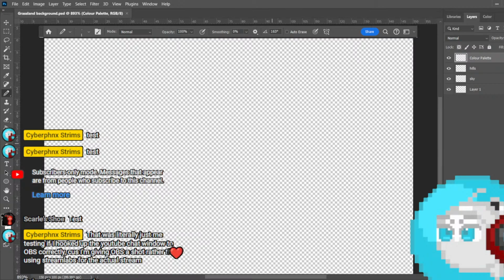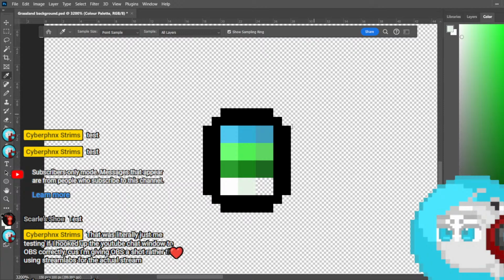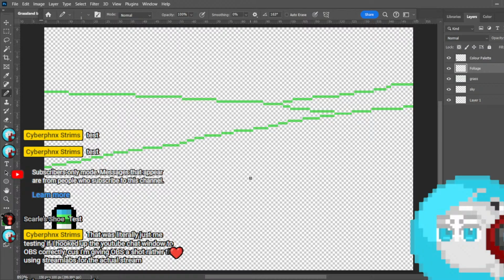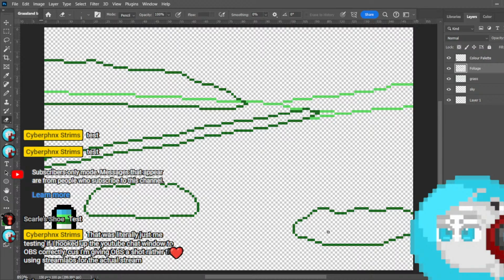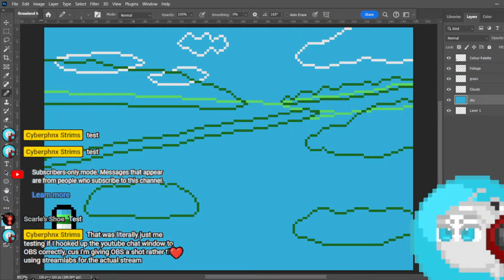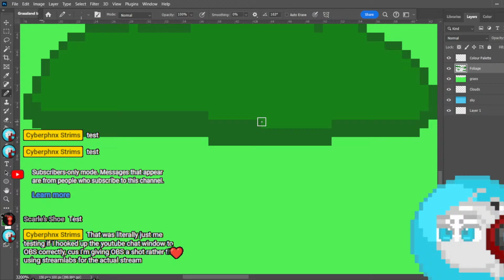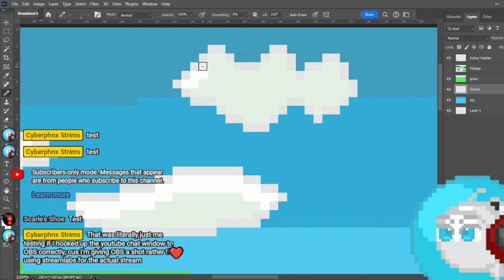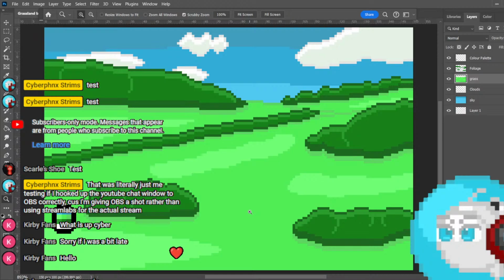Grassland background pixelart!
Making a background for maybe using as schedule art

WARNING: my content is aimed at 18+ no matter what the stream is! If I find you're far too young for my streams you WILL be banned on the spot! This is non negotiable!

Chat Rules! (Feel like I may need these now):
1. don't be that guy! be considerate of mine and others feelings, don't come here to troll

2. respect other opinions! you can state you opinions, heck I may even ask you guys for your opinions on stuff, but don't harass me or others due to their opinions and don't force you ones on others

3. please don't backseat... just cus I don't play the way you do, doesn't mean you have the right to try and dictate how I play, I don't mind helpful hints(but don't spam me with them) and I will ask for help if needed

4. please be patient with me... I have autism and ADHD, so somethings will go over my head or I may have a hard time getting my words out, one of my many, many quirks I have to deal with

5. don't spoil the story  don't be that guy, especially if I'm going into it blind

6. Don't spam emotes

7. be nice to each other

8. please don't trauma dump

9. don't bring up other streamers/vtubers unless I bring them up first

10. just have fun!